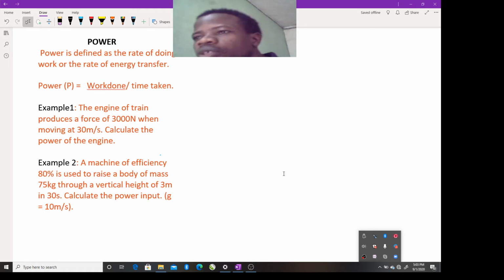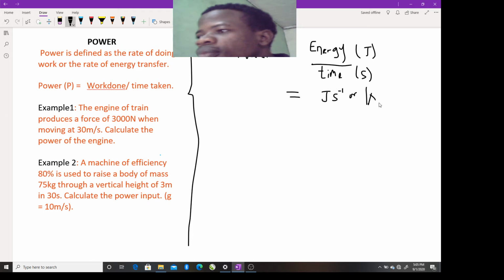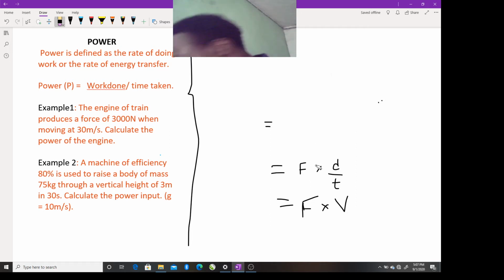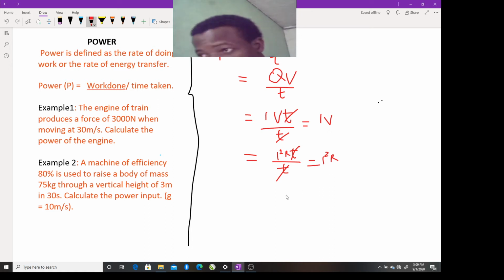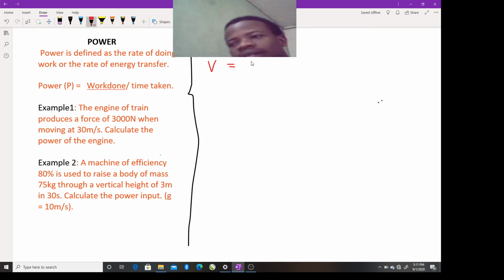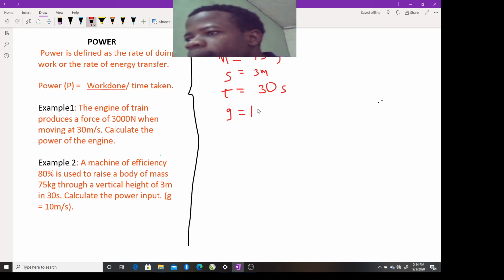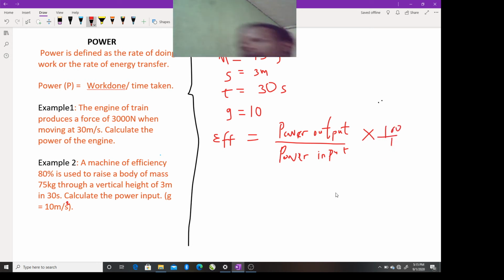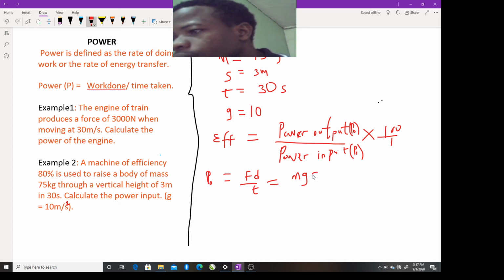Power.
Meaning of power with examples.
For senior secondary school students.